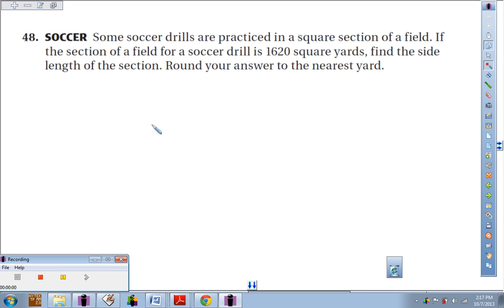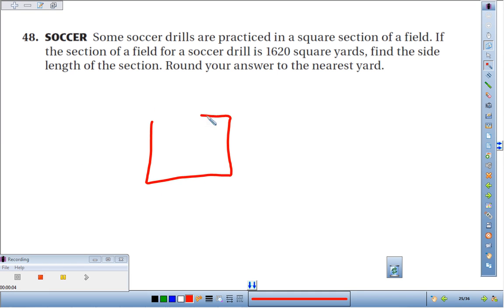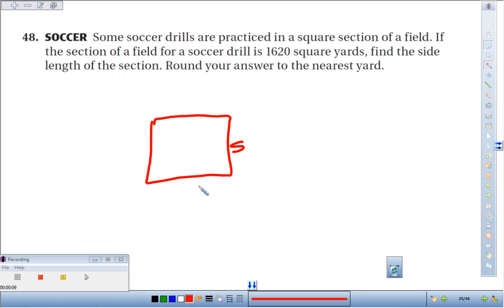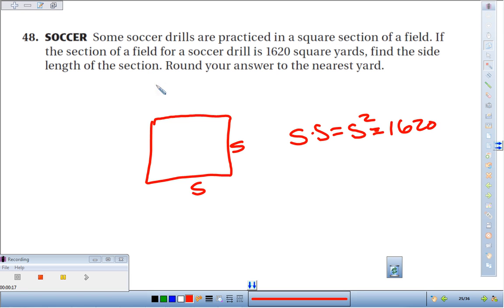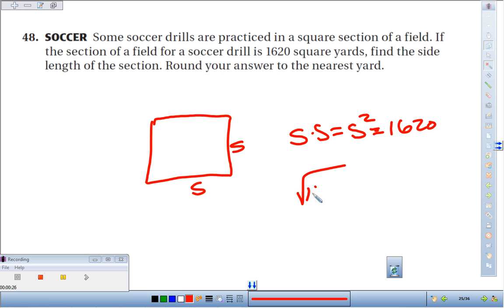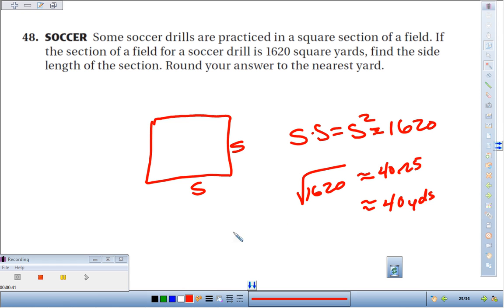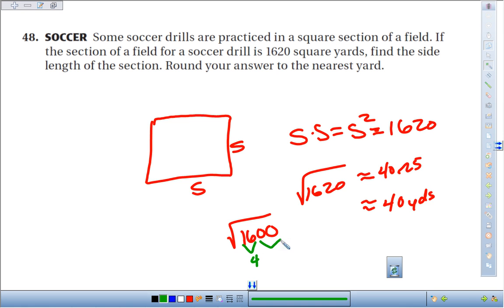2 7 48